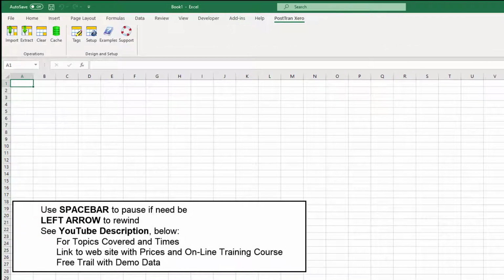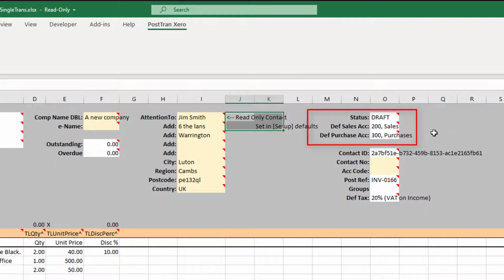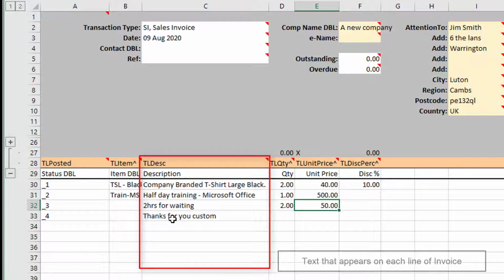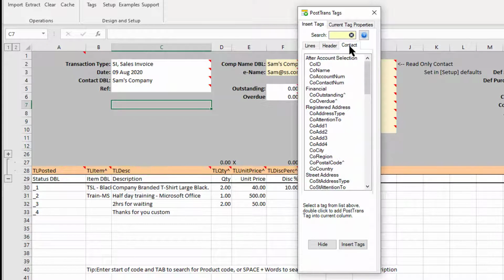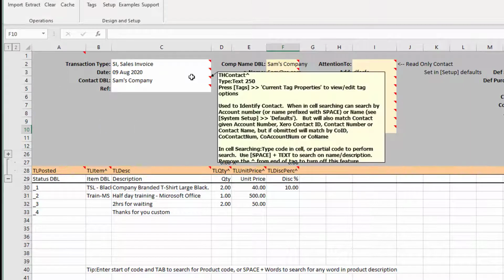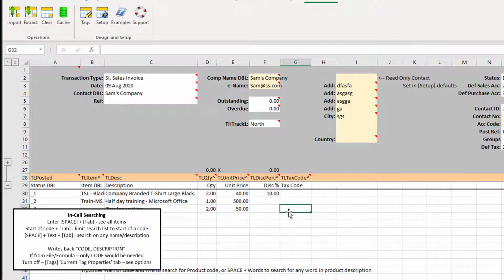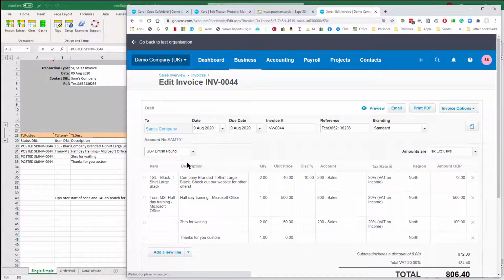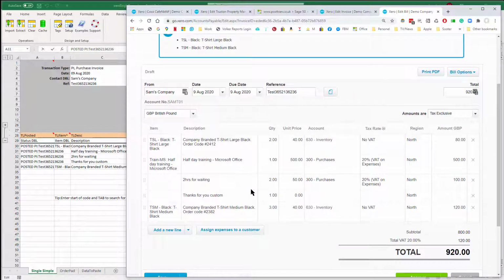PostTrans Training Transaction: Essential 2: Structure for Single transaction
0:00     Open example sheet
0:30     Header fields
2:50     Transaction Defaults expressed in sheet
2:00     Defaults in settings Tax, Contact Searching
4:00     Add a mapping in Header section
6:50     How PostTrans knows where everything is?
6:40     How to delete a Header Mapping
7:00     Turning ON/OFF in cell searching
7:10     Turning ON/OFF Header Clear
7:45     Mapping a column using the [Tags] button
9:35     Double click on Ref to See Transaction in Xero